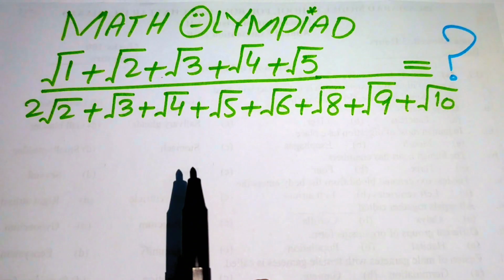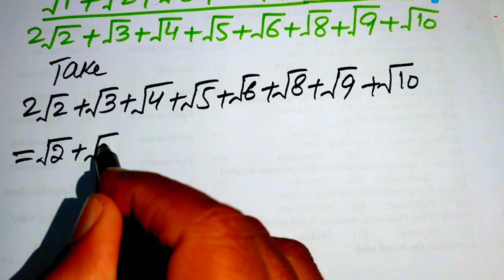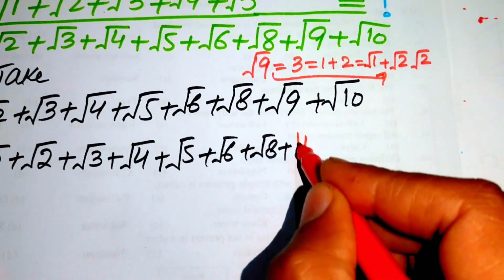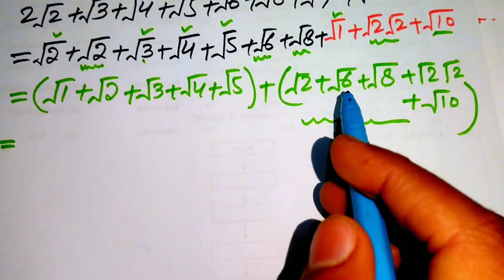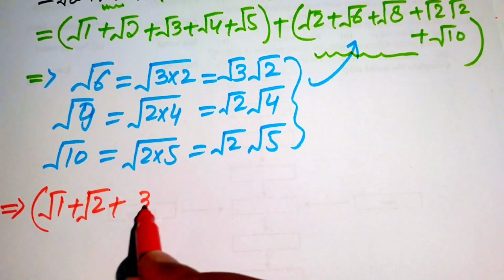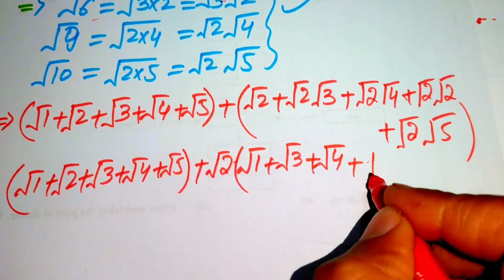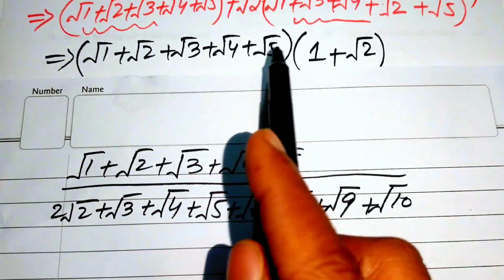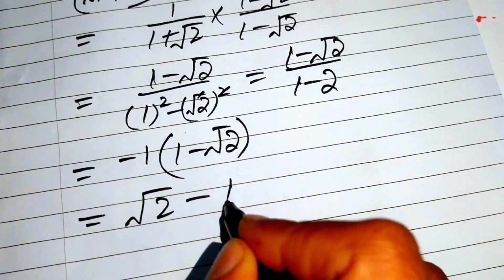Can You Simplify this Math Problem? | A Nice Math Olympiad Algebra Problem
Can You Simplify this Math Problem? | A Nice Math Olympiad Algebra Problem | Math Olympiad

A Nice Algebra Problem, x=? | How to Solve for X in this equation? | Math Olympiad